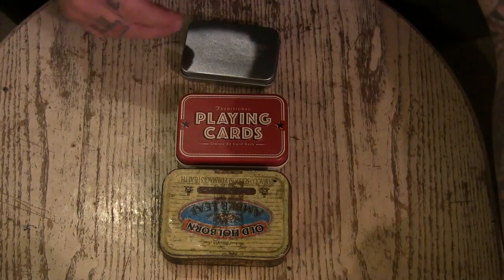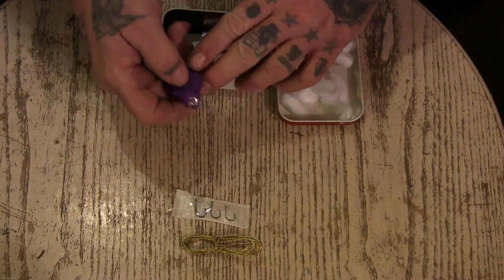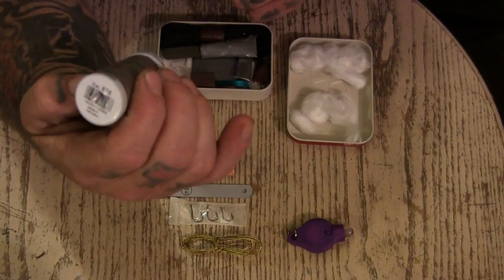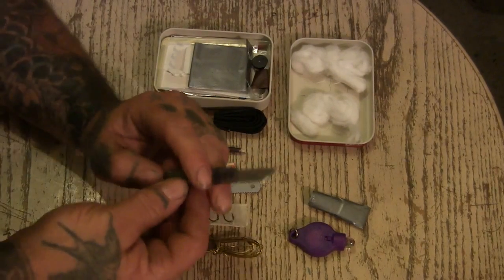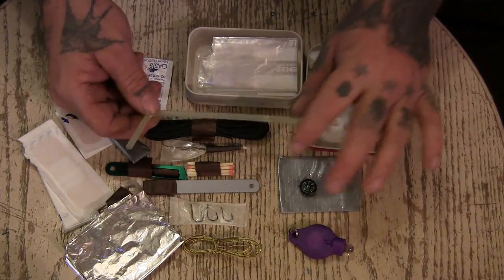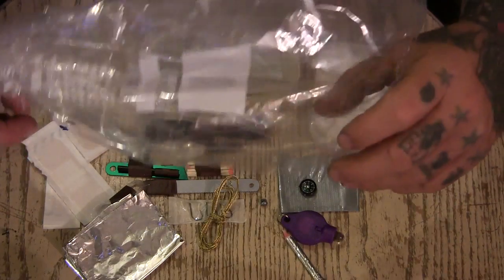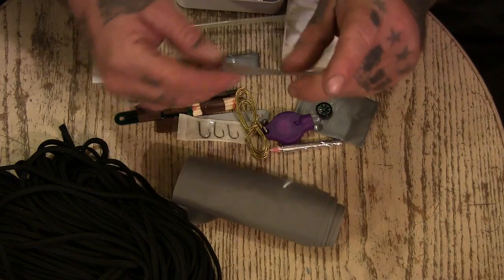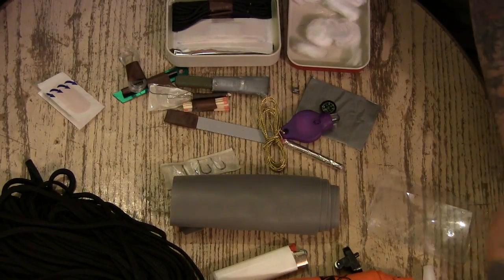Survival Tin (medium size)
my medium sized survival tin .